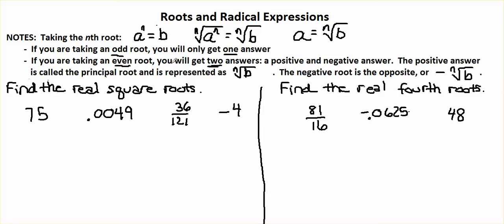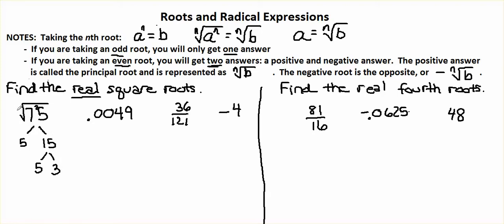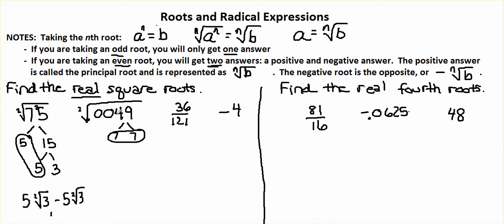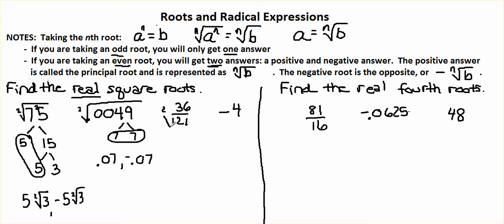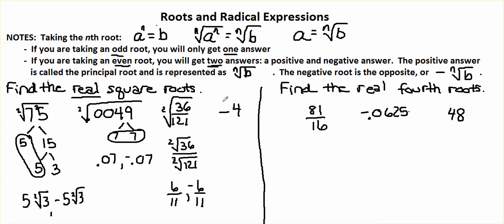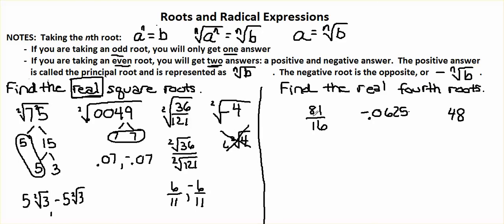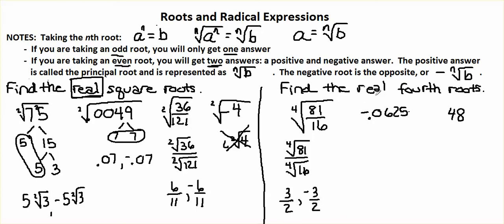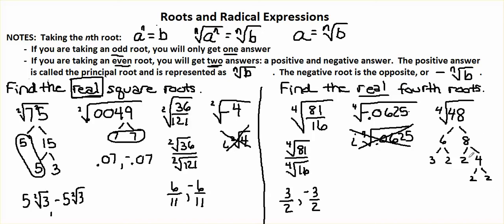Chapter 6-1 Video 2: Finding the real even roots of a number